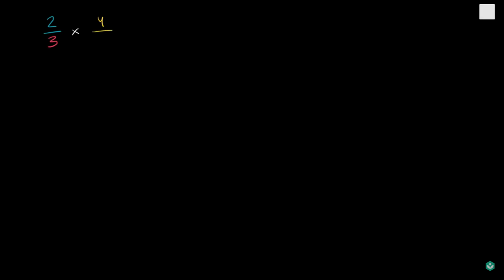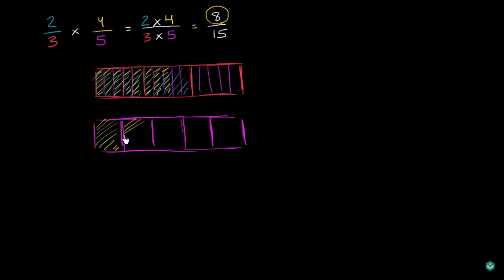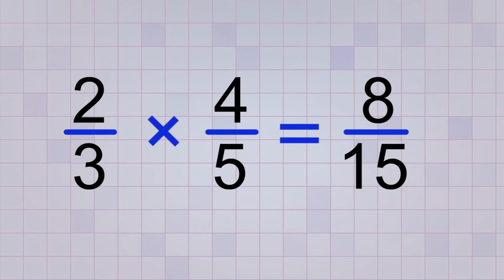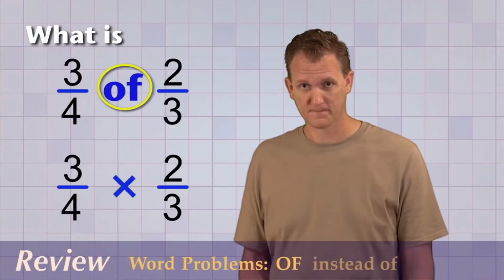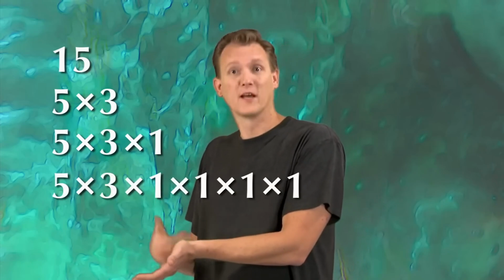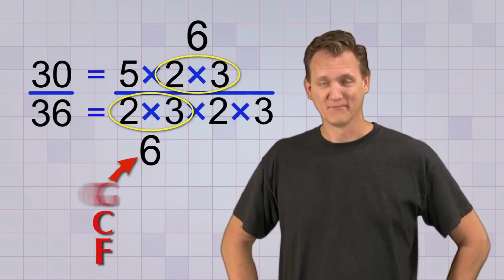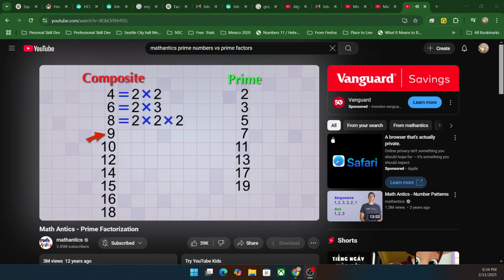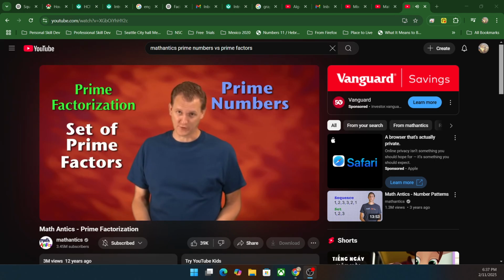Multiplying Fractions Prime numbers and Factoring prime numbers